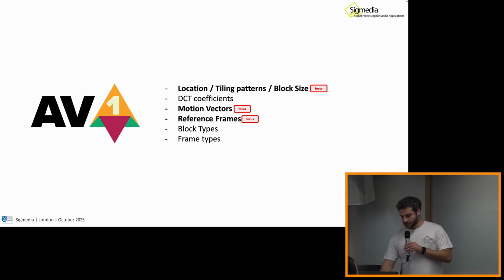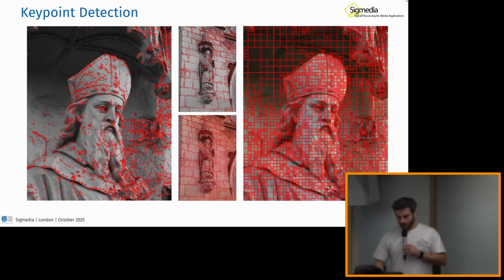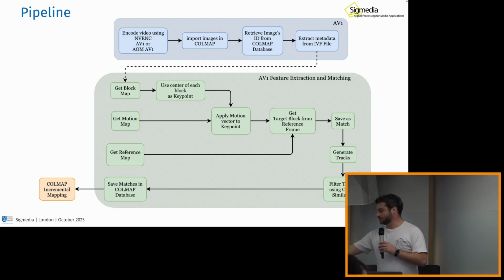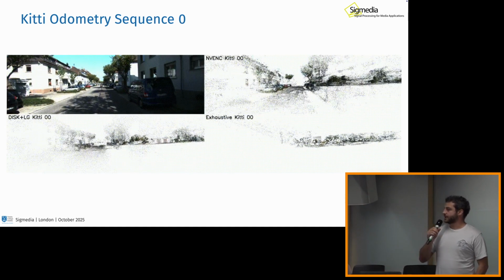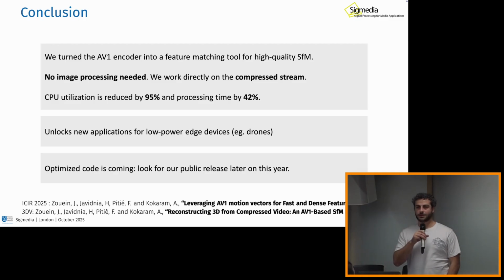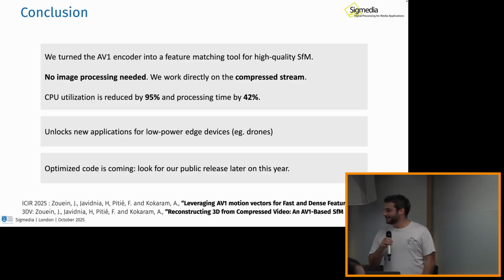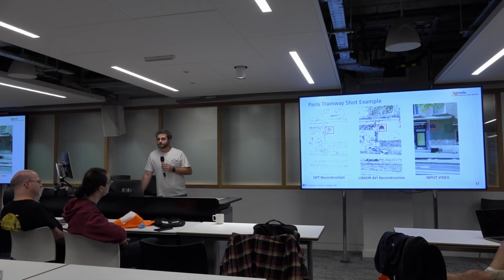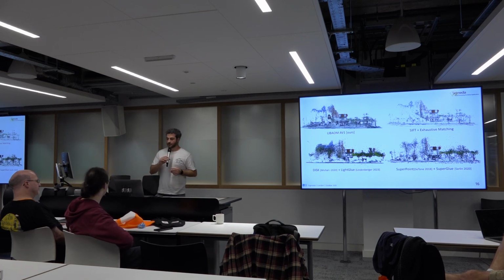VDD 2025 – Re using AV1 for SfM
Presentation by Julien Zouein at VDD 2025 in London about reconstructing 3D from compressed AV1 videos.